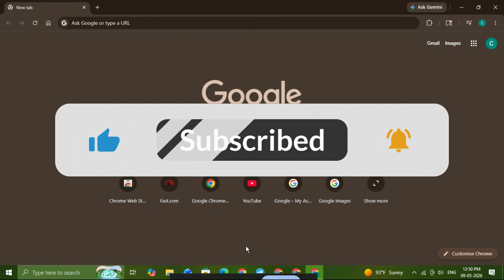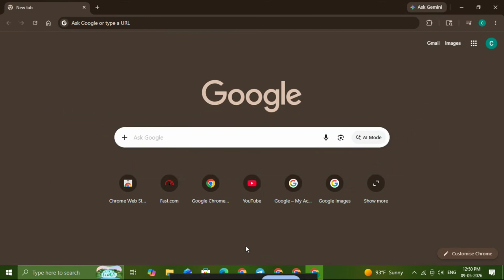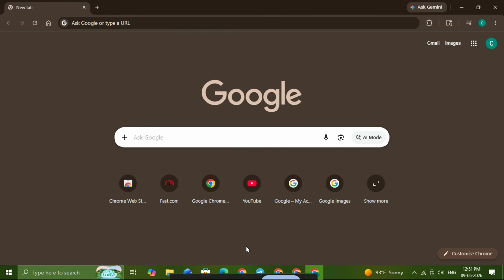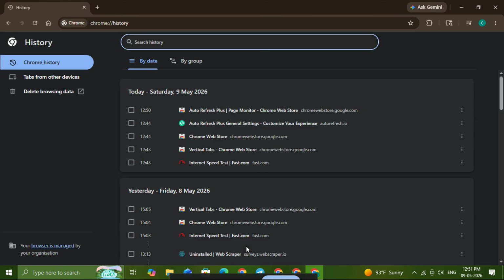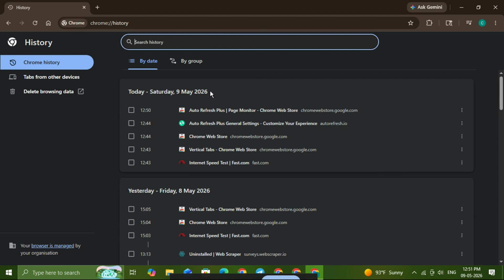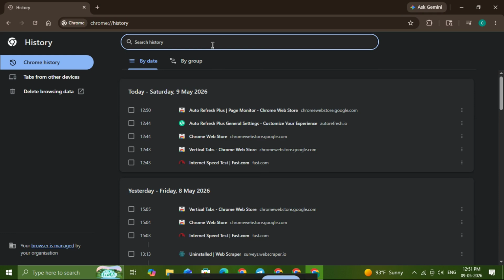How To View Browsing History In Chrome [Quick Shortcut Guide]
Learn how to view browsing history in Chrome instantly using a simple keyboard shortcut. This quick tutorial shows you how to open your history page fast and find previously visited websites.

🕚Timestamps:
0:00 Intro
0:18 Open Google Chrome
0:32 Press Ctrl + H
0:49 View Browsing History Page
1:10 Search Your History

✍️What You'll Learn In This Video:
• How To Open Browsing History In Chrome
• How To Use The Ctrl + H Shortcut
• How To Find Previously Visited Websites
• How To Search Chrome History Faster
• How To Access Chrome History On Desktop

💡Pro Tips:
• Use the search bar on the history page to find specific websites faster.
• If you’re on a different keyboard layout, the shortcut may still appear in Chrome’s menu.
• Bookmark important pages so you don’t have to search your history later.
• Check your history page if you forgot to save a link or tab.